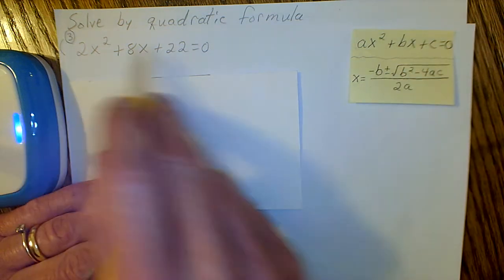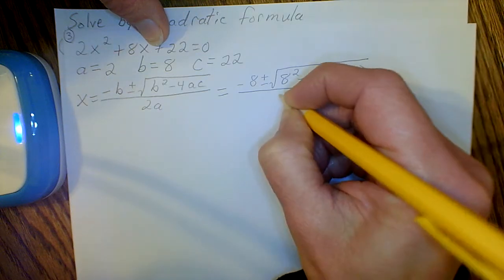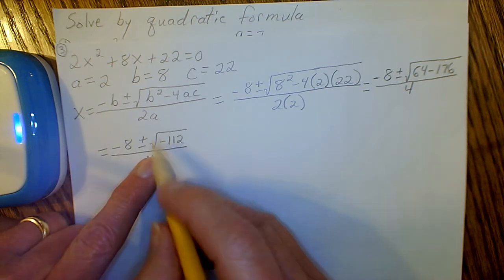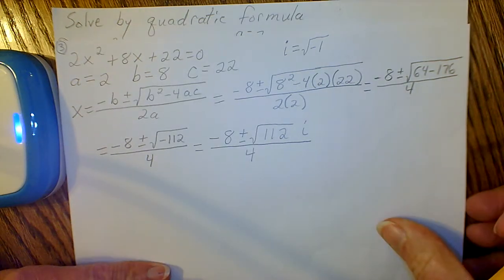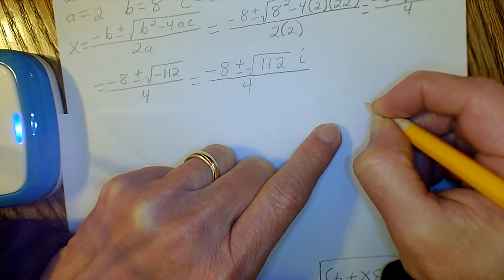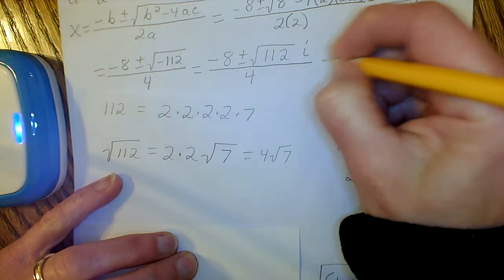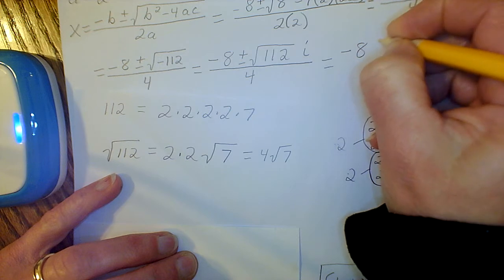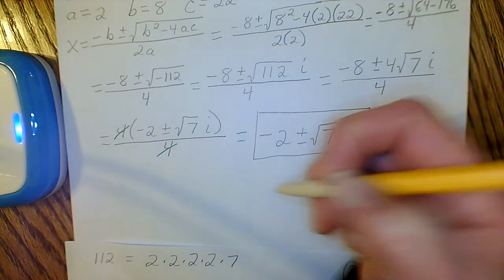Solve by Quadratic formula example 3 of 3